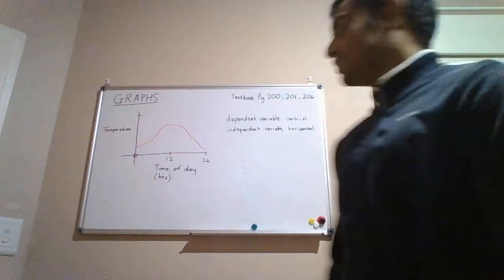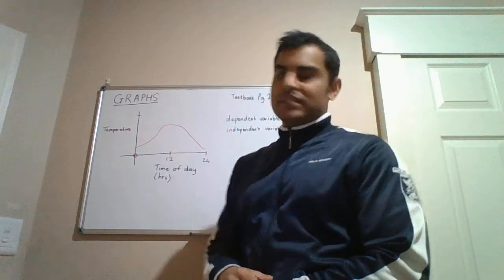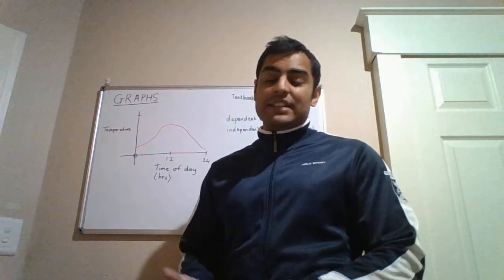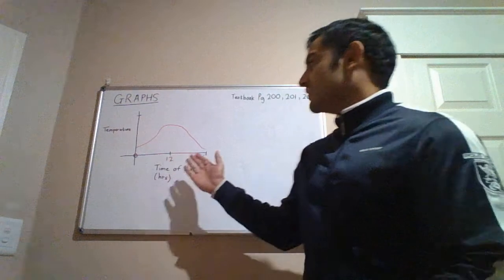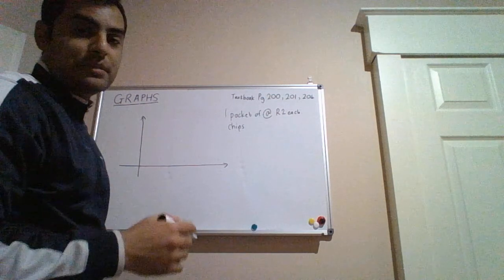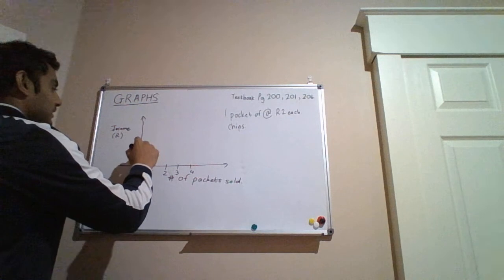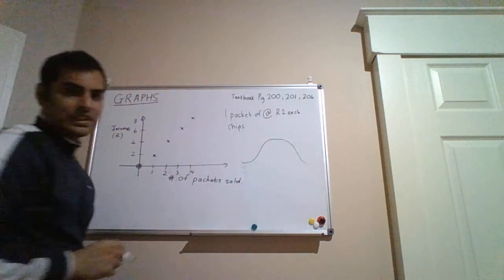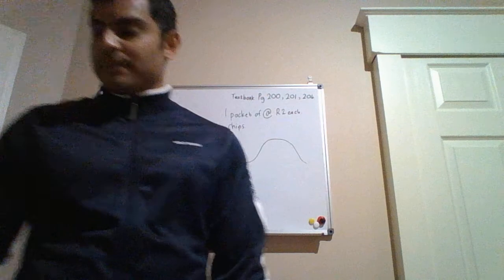WIN 20200506 12 07 56 Pro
1 Graphs